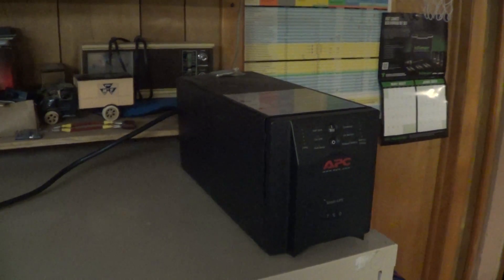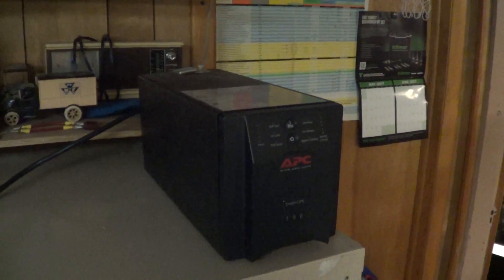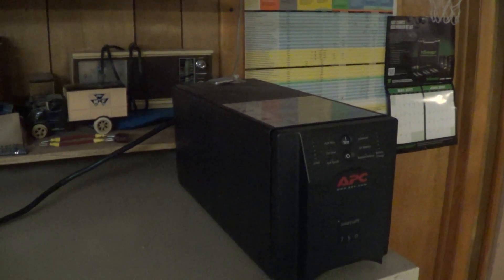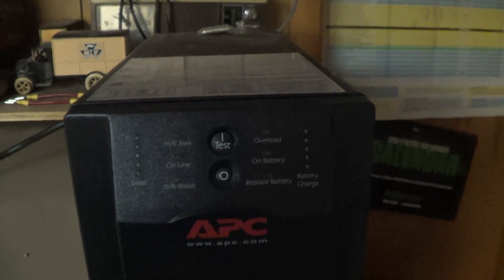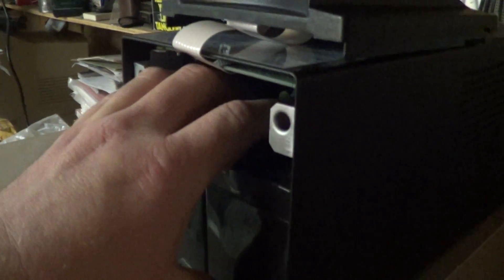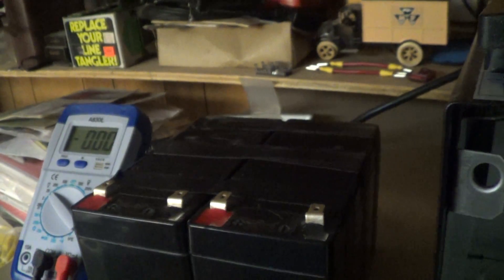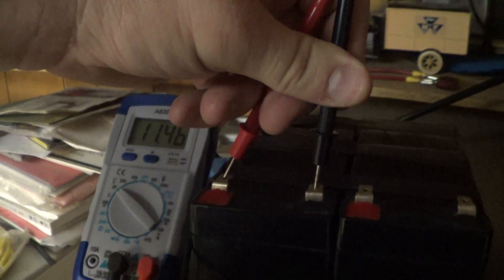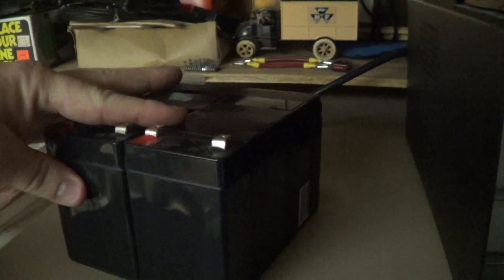Another Interesting UPS Battery Failure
Witness the odd behavior of a Smart-UPS 750 after a partial battery failure. Usually APC's 3rd generation Smart-UPS units refuse to do anything with bad batteries in place, but these were apparently on the fine line between a working UPS and one that plays dead.

It's nothing new batteries won't fix. And despite my low opinion of UPG batteries, I got six years out of these in varying usage scenarios.